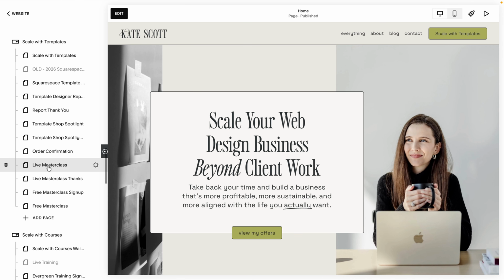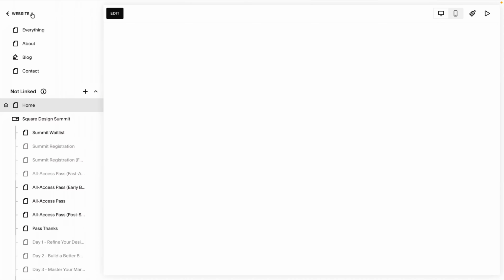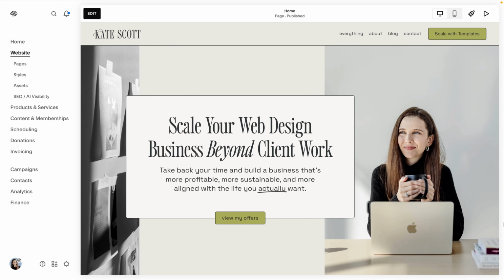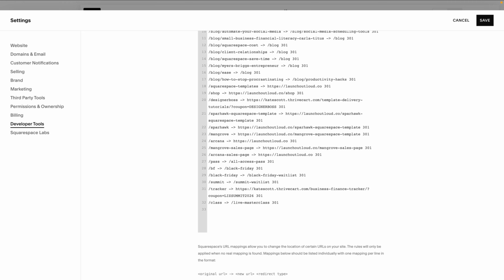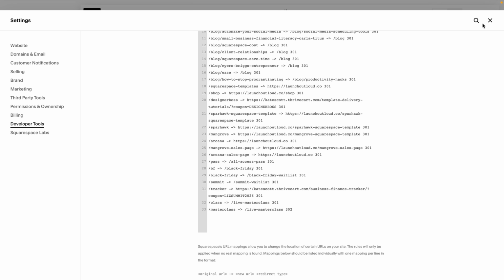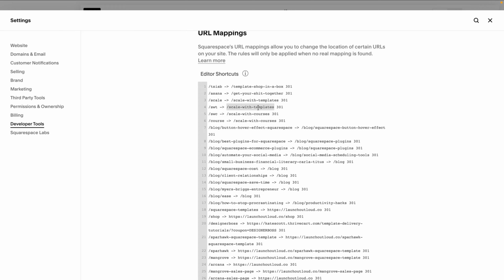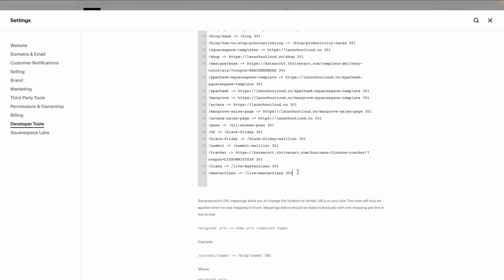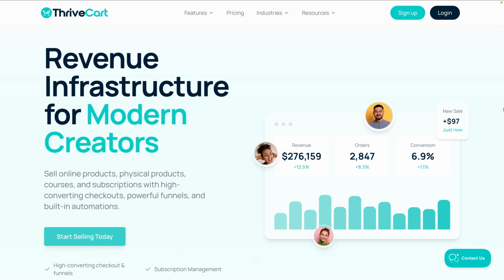How to Set up a 301 Redirect in Squarespace EASY TUTORIAL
Learn how to set up a 301 redirect in Squarespace and when to use a 302 temporary redirect instead. In this tutorial, I walk through how to redirect one page to another using URL mappings, including how to switch traffic from an evergreen webinar or masterclass signup page to a live launch signup page without manually updating links across your website. I also cover the difference between permanent and temporary redirects, how to redirect external URLs, and why using custom short links is a cleaner alternative to tools like Bitly.

🕐 TIME STAMPS:
0:04 Use case for 301 redirects with a live masterclasses
1:23 Set up the 301 redirect in Squarespace
3:11 301 vs 302 redirects
4:18 Creating branded short links